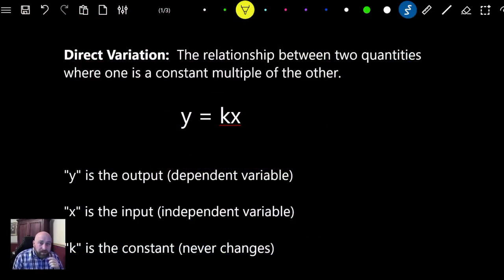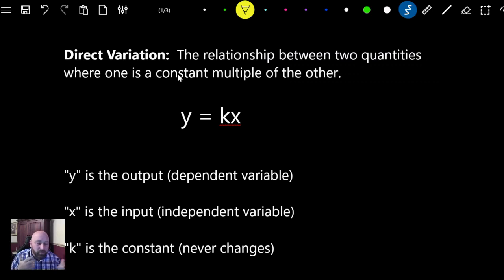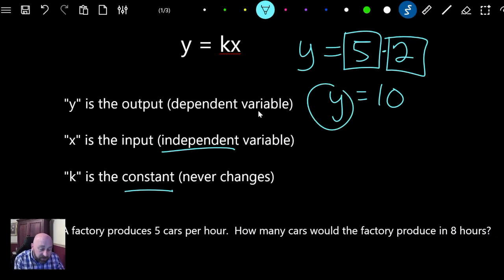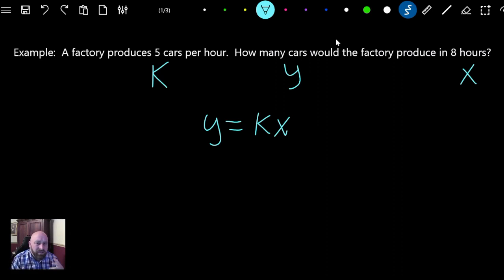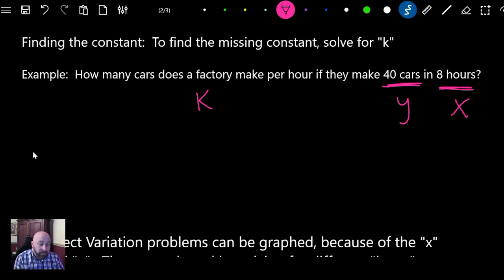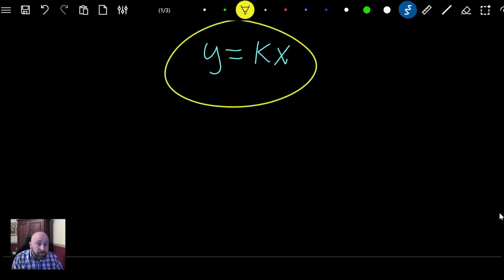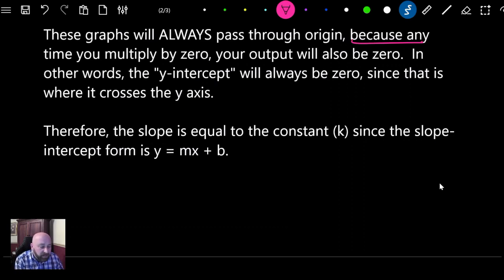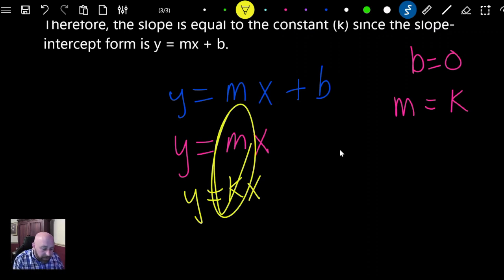PreAlgebra 7.5a Direct Variation